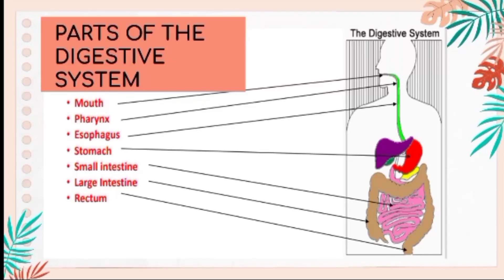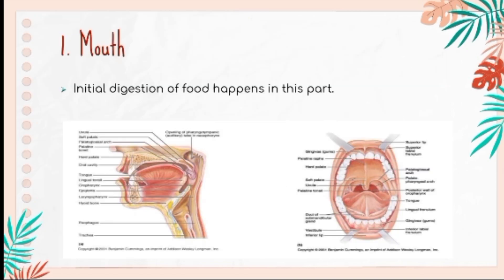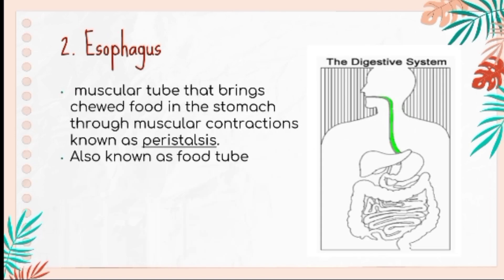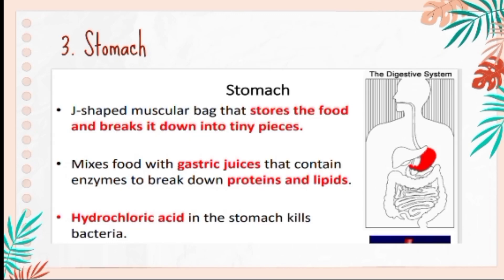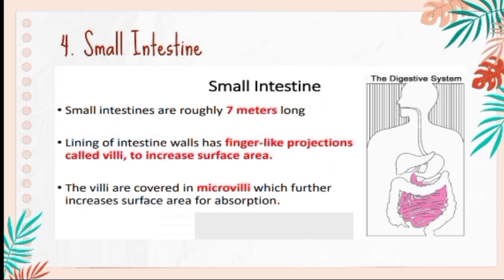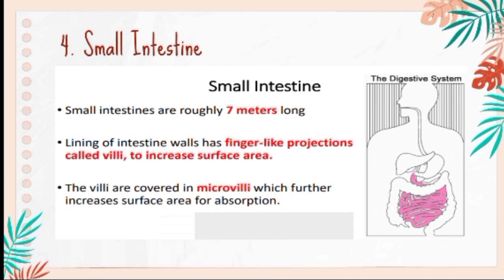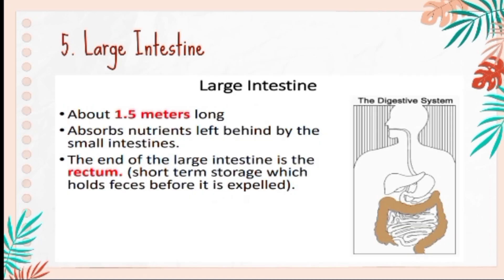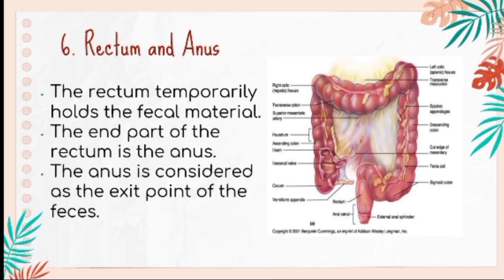DIGESTIVE SYSTEM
Let us discuss all about digestive system

1. Mouth
2. Esophagus
3. Stomach
4. Small Intestine
5. Large Intestine
6. Rectum and Anus